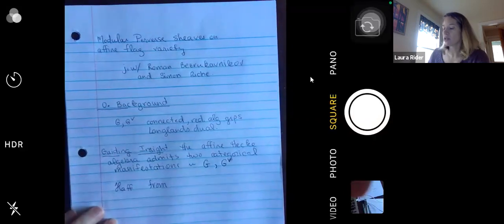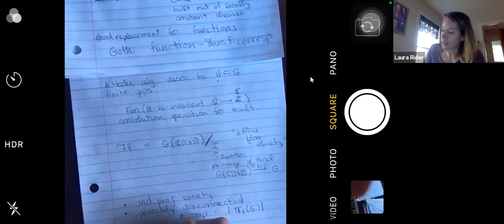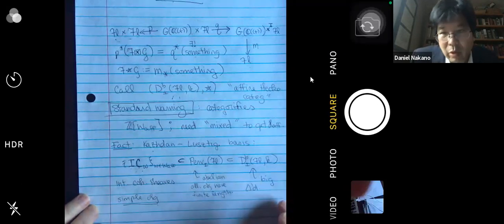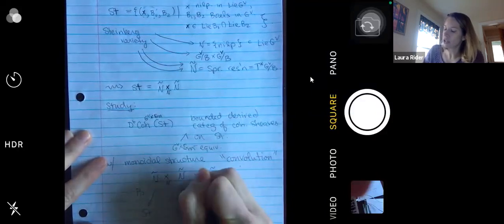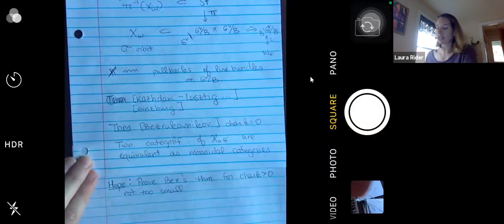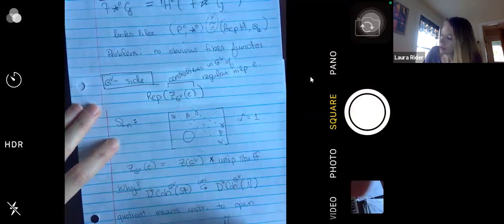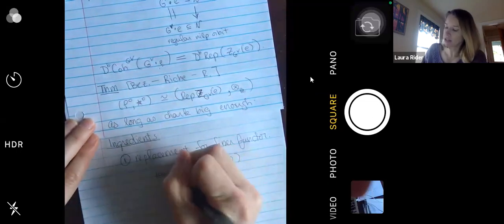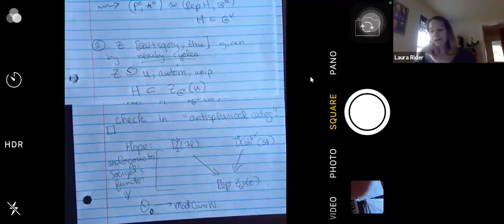Laura Rider (UGA) - Modular Perverse Sheaves on the affine Flag Variety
Algebra Seminar - Speaker: Laura Rider (UGA)

Title: Modular Perverse Sheaves on the affine Flag Variety

Abstract: There are two categorical realizations of the affine Hecke algebra: constructible sheaves on the affine flag variety and coherent sheaves on the Langlands dual Steinberg variety. A fundamental problem in geometric representation theory is to relate these two categories by a category equivalence. This was achieved by Bezrukavnikov in characteristic 0 about a decade ago. In this talk, I will discuss a first step toward solving this problem in the modular case joint with R. Bezrukavnikov and S. Riche.